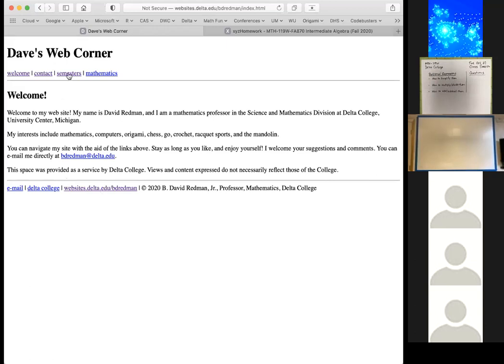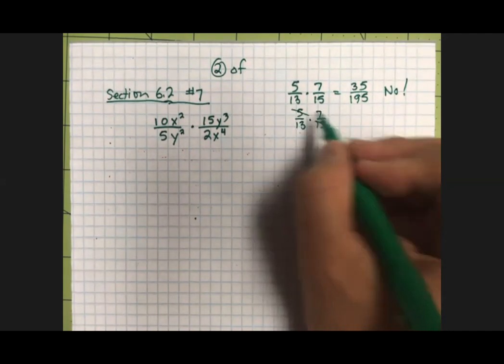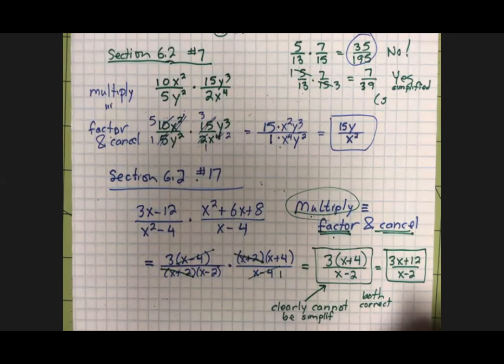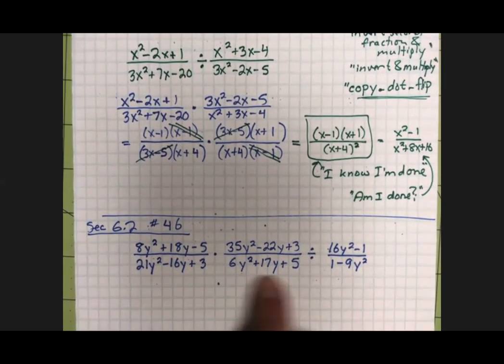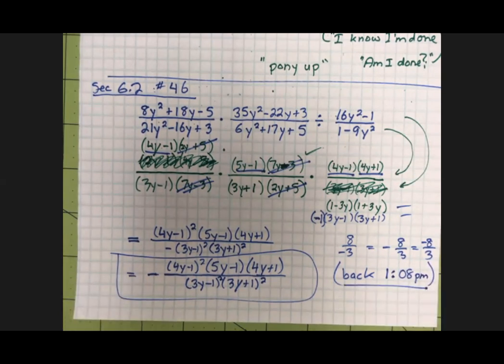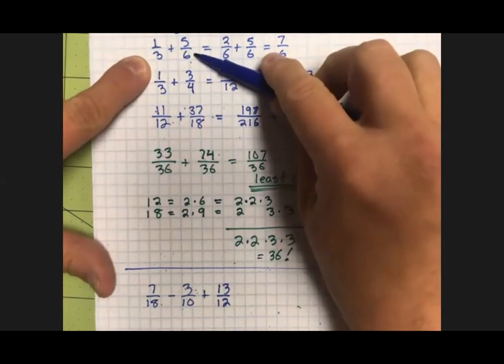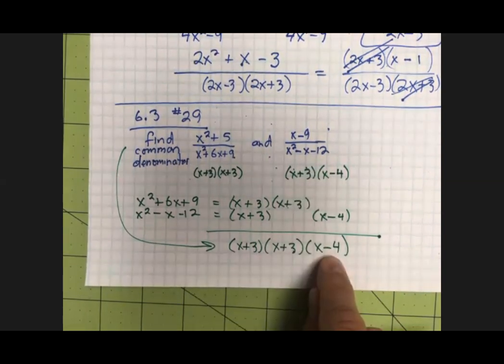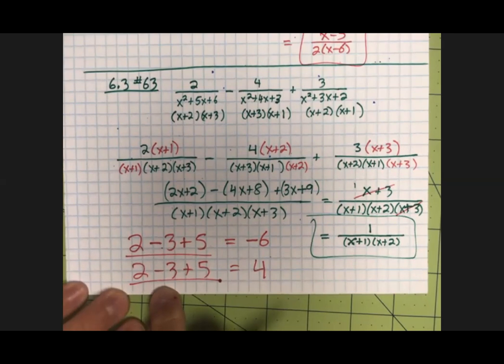2020 10 27 MTH 119W Class Session Video